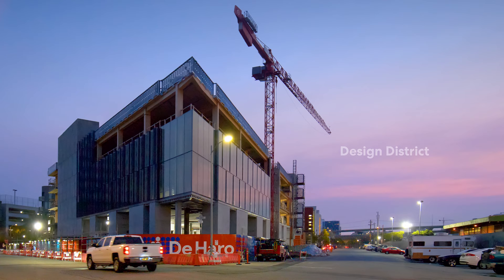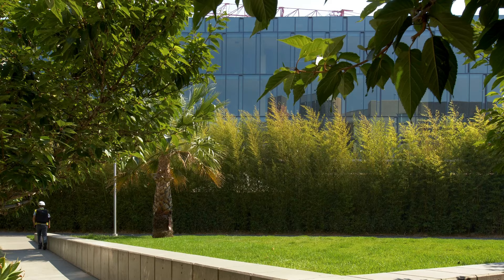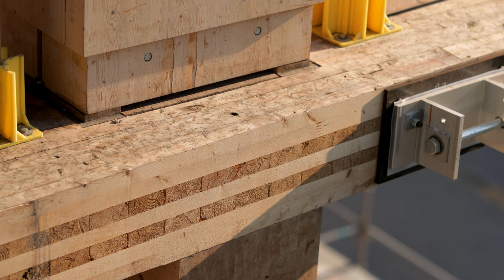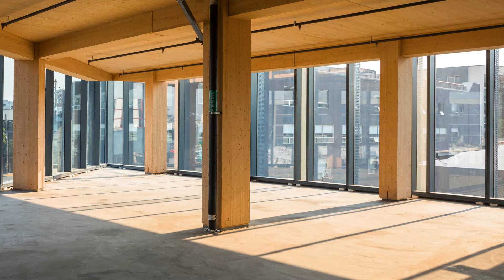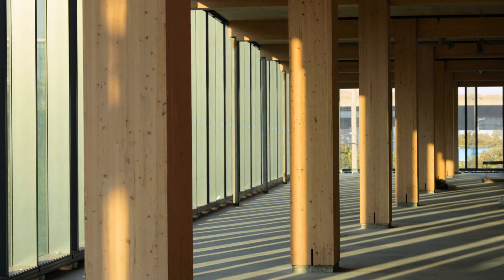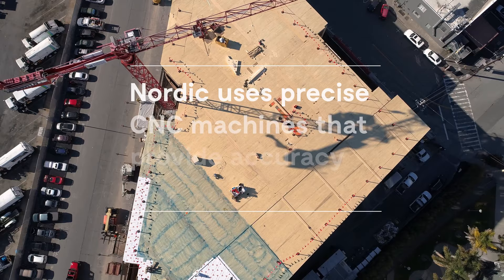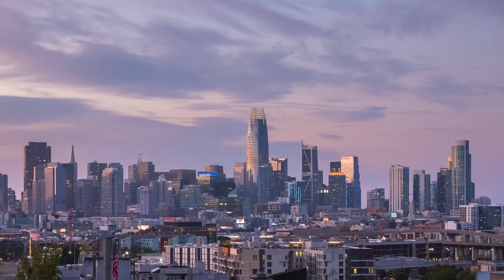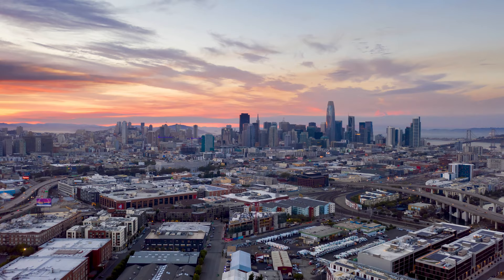1 De Haro